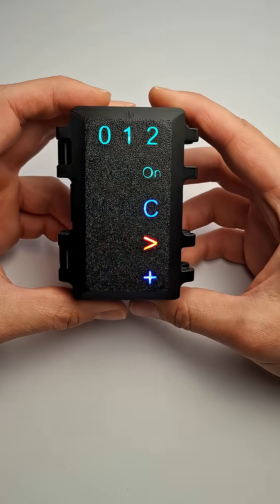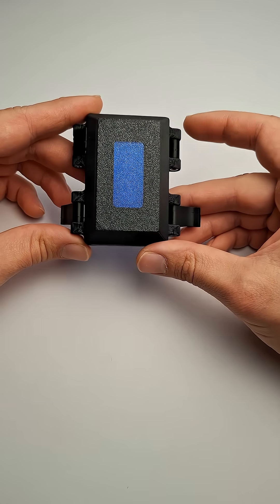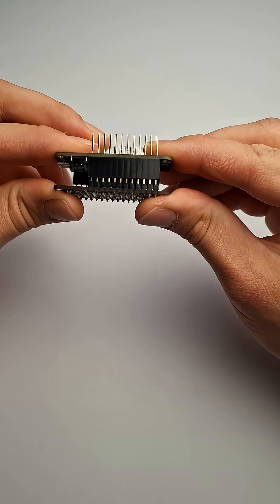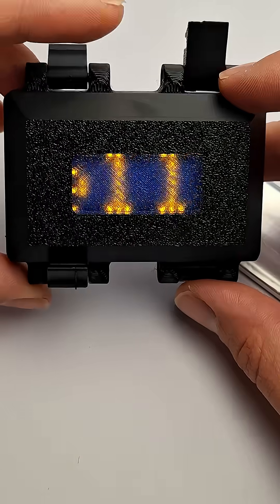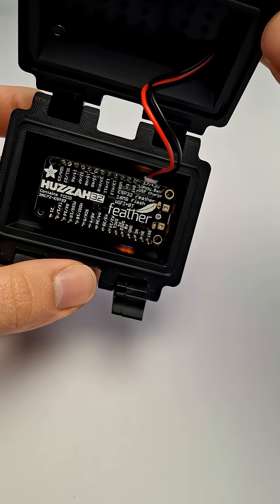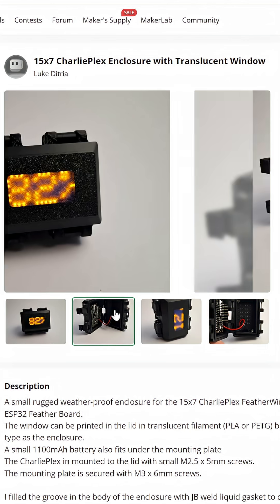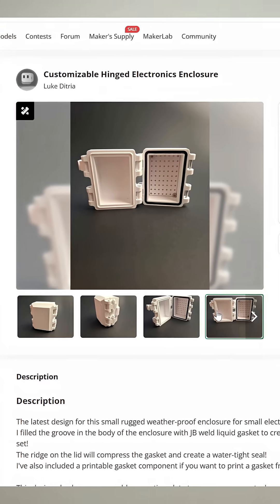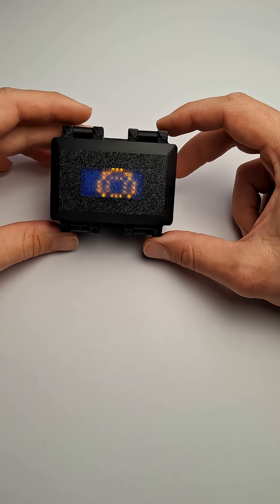3D Printed Enclosure with Translucent Printed Display Window!